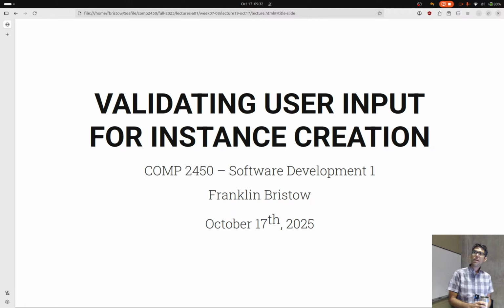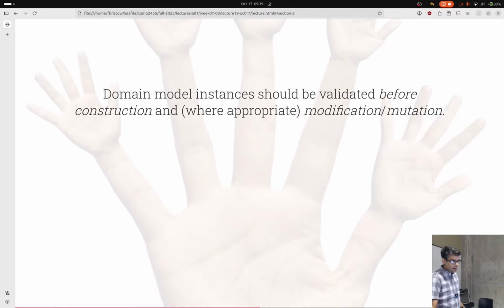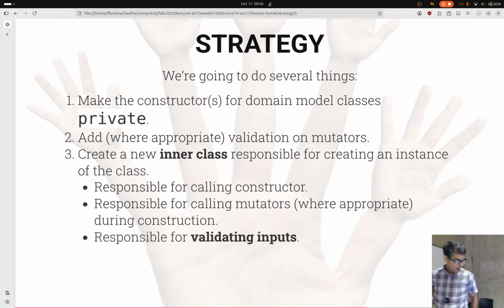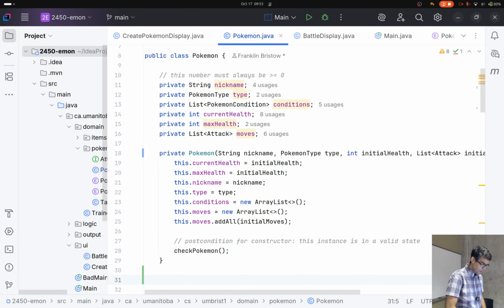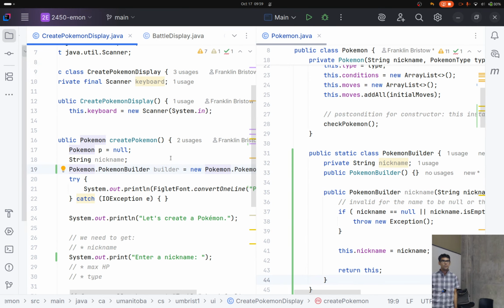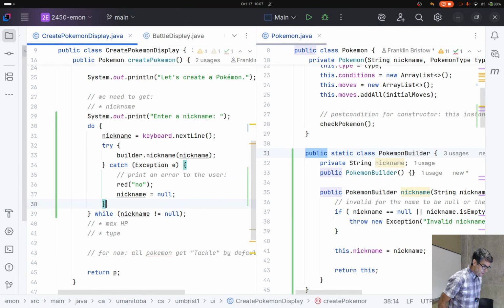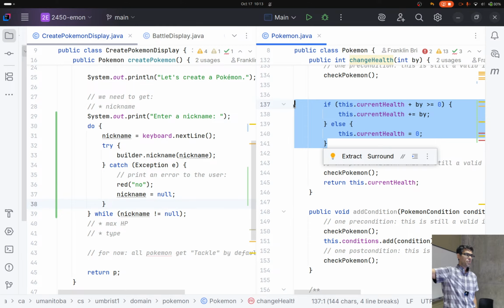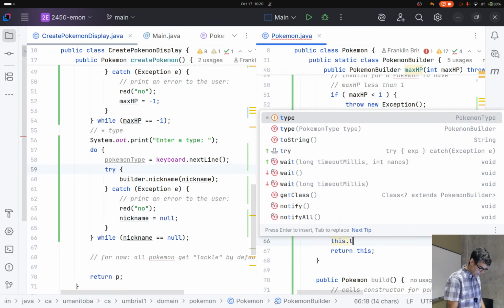COMP 2450 Fall 2025 Lecture 19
We'll continue our foray into error handling! Today we're going to begin focusing on validating inputs provided by the person using our software when we are _creating a new instance of an object_.

We're going to accomplish validating inputs in our class using a new kind of strategy that's closely attached to our domain model objects. The strategy isn't introducing a new layer to our layers of responsibility, but instead adding a responsibility to our domain model objects: the domain model object should be able to validate itself, but we're going to apply a strategy that will ensure we can't ever make an instance of an invalid object to begin with.